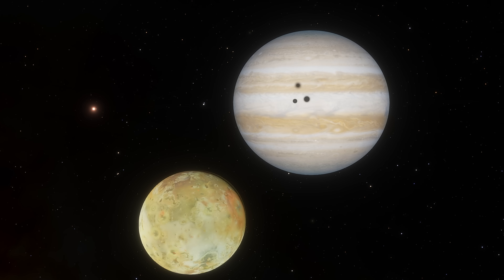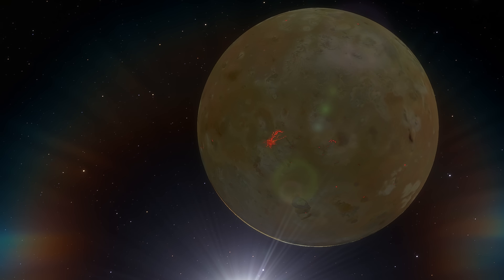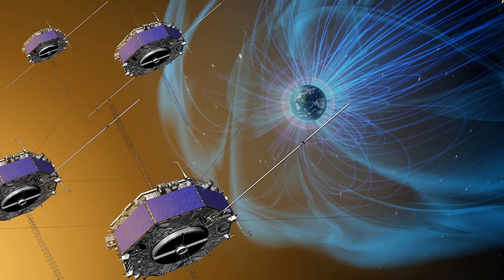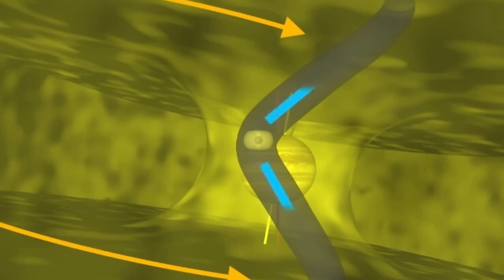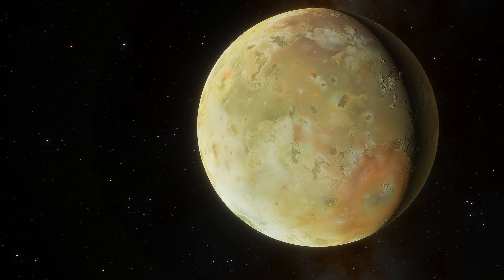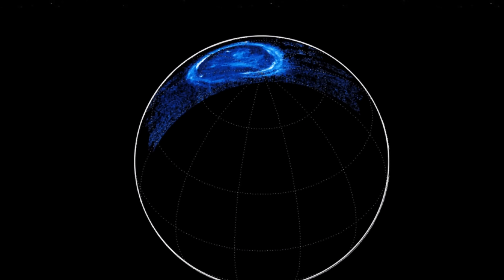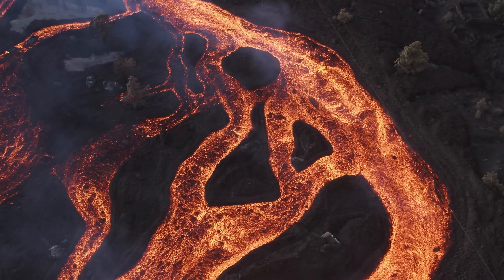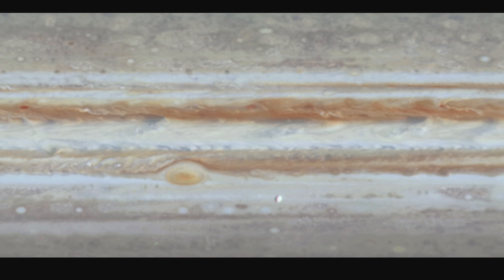Exciting Updates From Jupiter and Its Moons Ganymede and Io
Hello and welcome! My name is Anton and in this video, we will talk about new discoveries from Jupiter and its moons

ESO / L.N. Fletcher